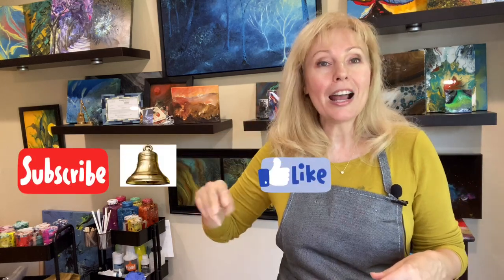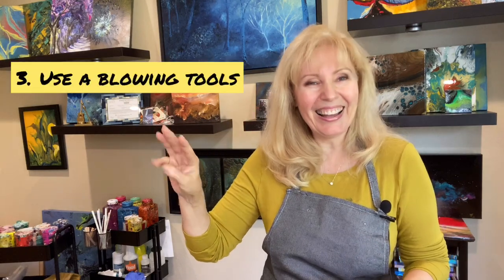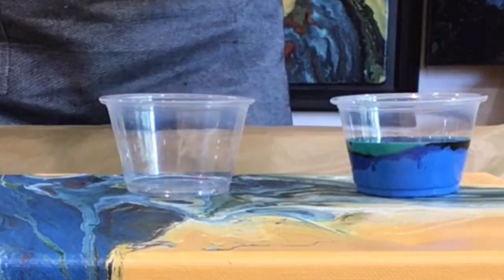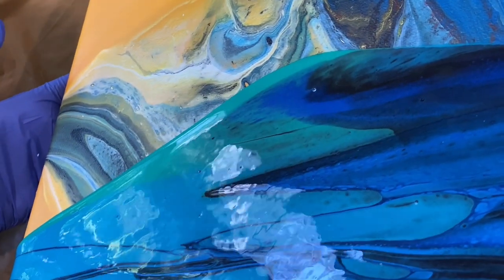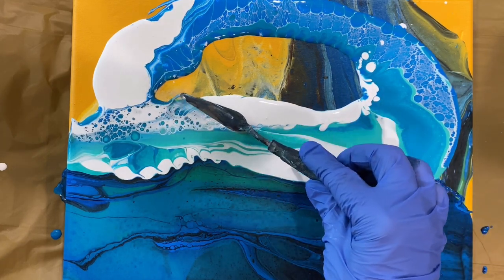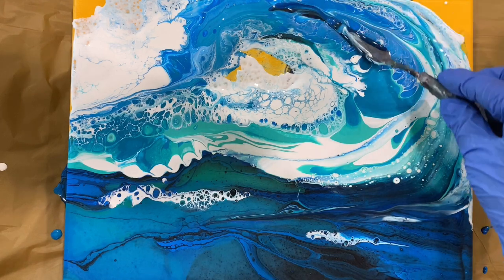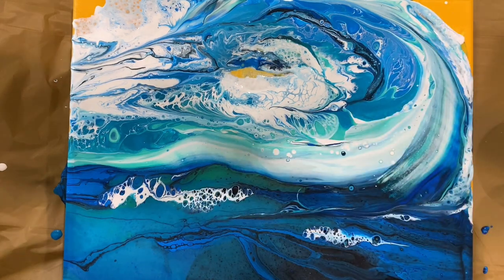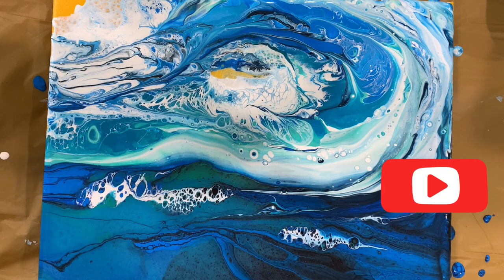Secrets of the SEA/ Abstract Acrylic Painting tutorials/ Fluid Art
Trying to capture the secrets of the sea in an abstract way is extremely difficult to accomplish in an acrylic painting. In this video tutorial, I will show you how to use my secret techniques to create a beautiful seascape with magical waves. The sea holds many untold secrets and so does this video! I hope you’ll join me as we learn how to master the secrets of the sea!

Time:

0:00 Introduction
1:52 Secrets of the sea
3:57 Filling up the cups
6:08 Creating a sea wave painting

For questions on how to get prepared to pour and mixing the paint, please check the following videos:

If you would like to donate to help make more free content, please visit the link here

I am located in Bay Area, CA and host a variety of different classes for different skill levels in my art studio!
I would love to see you at one of my art classes in the future. I give private, group and online classes!